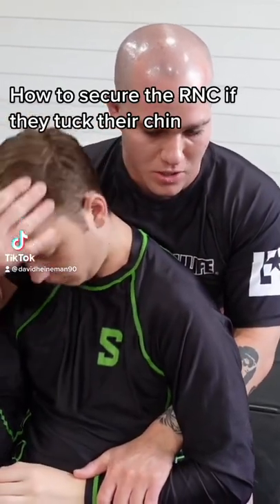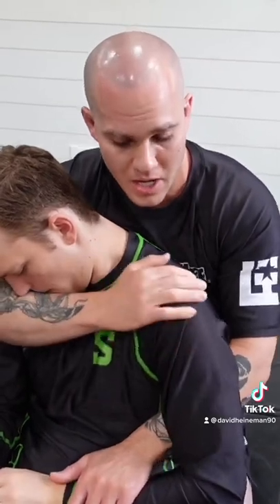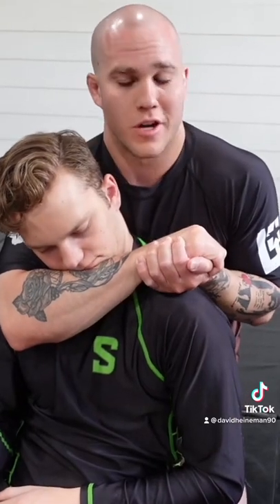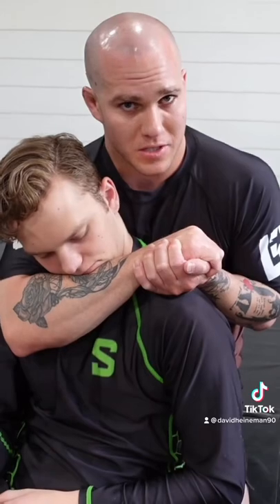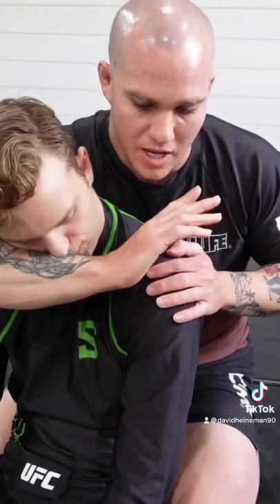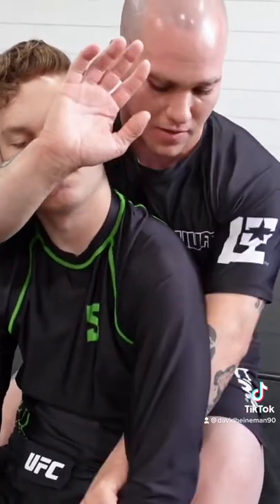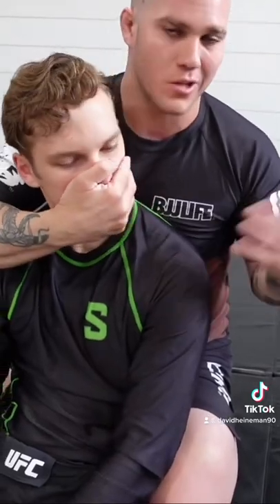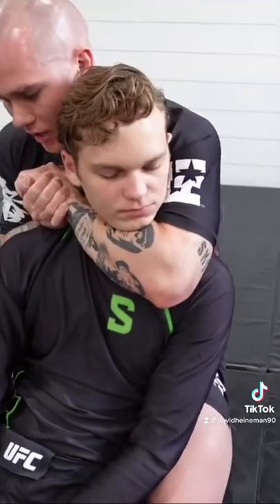Securing the Rear Naked Choke when they Tuck their Chin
Rear Naked Chokes are extremely popular in Jiu Jitsu/MMA and for good reason; they are easily one of the most dominant submissions from one of the most dominant positions.  Here are some quick tips on how to secure the RNC when your opponent is defending it by tucking their chin.